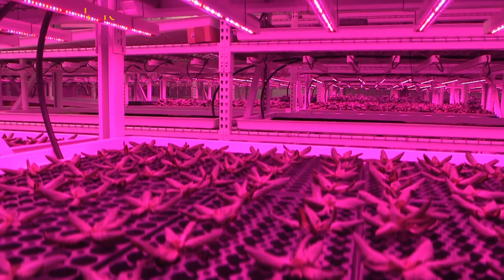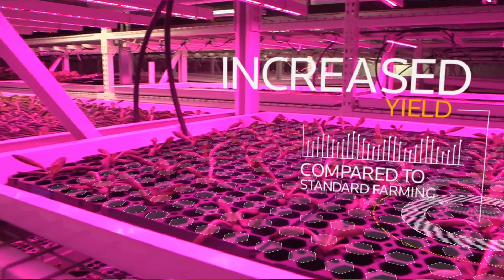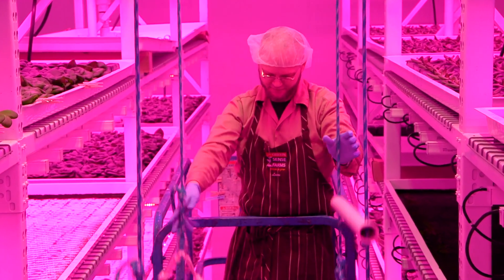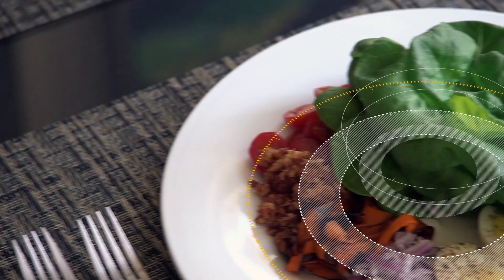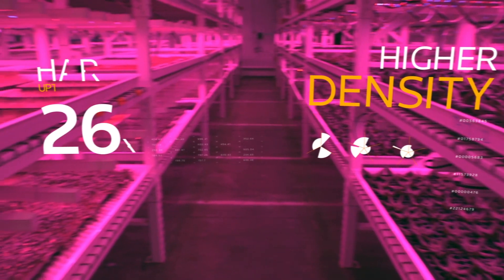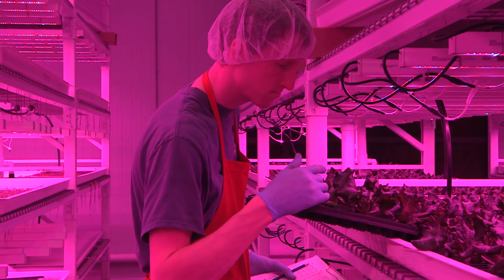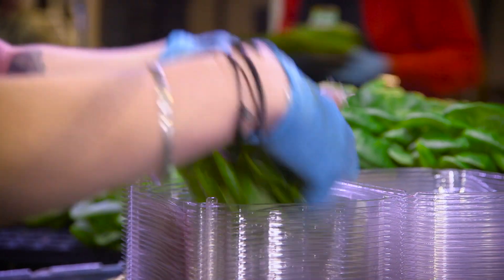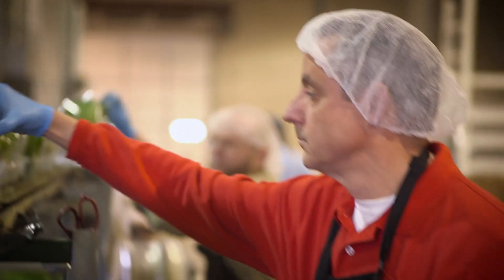Vertical Farming: The only way is up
How will we feed 9 billion people by 2050? Green Sense Farms located in Portage, Indiana, is the largest indoor vertical farming operation in the world. Using one-tenth the land of a traditional farm they can produce 26 harvests per year. Discover more about how urban farming will help fill 9 billion bowls in the full report